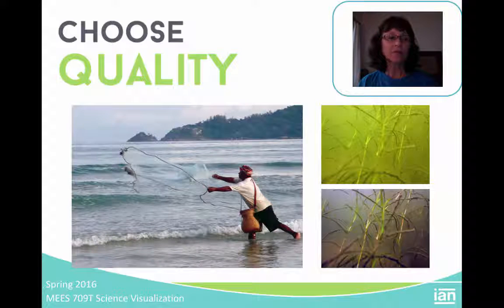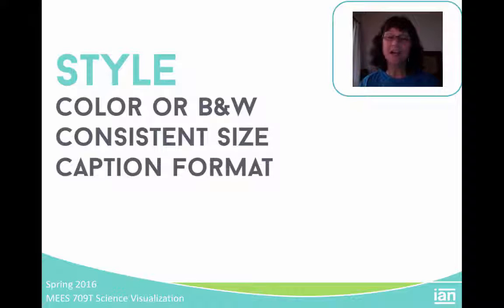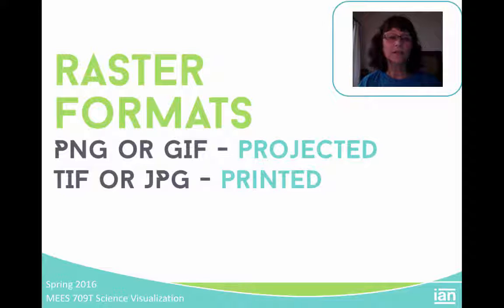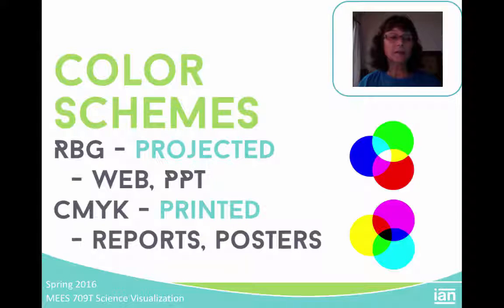Science Visualization 12 Photography Tips for using photos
MEES 708T Science Visualization - Photography: Tips for using photos by Jane Hawkey, Senior Science Communicator, Integration and Application Network